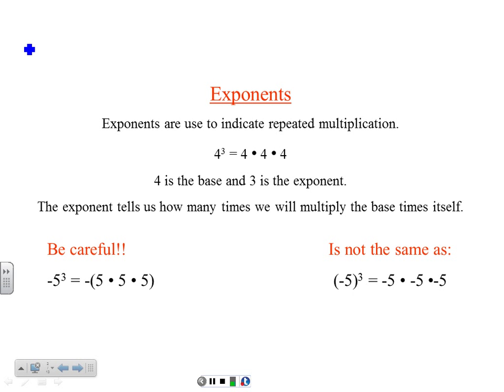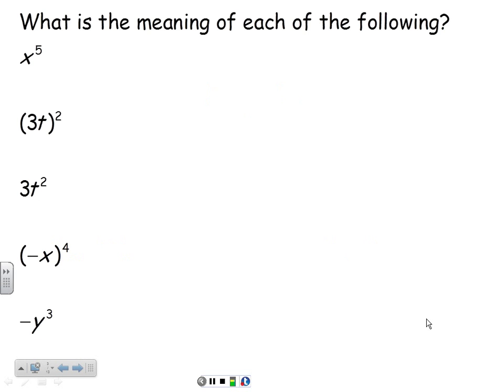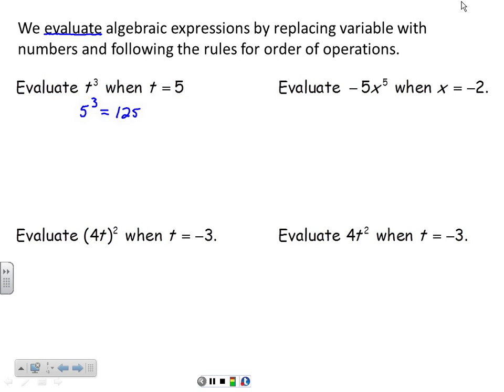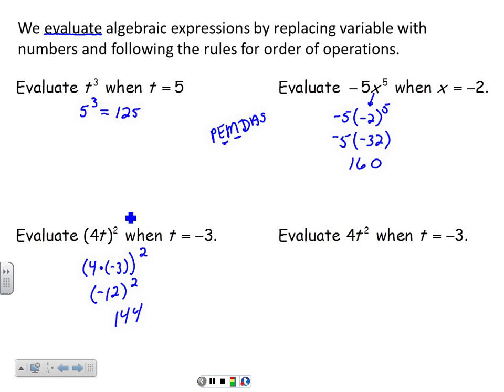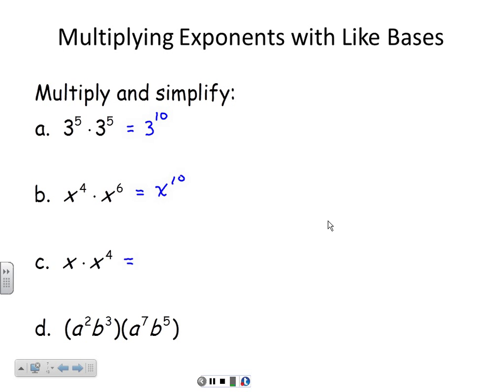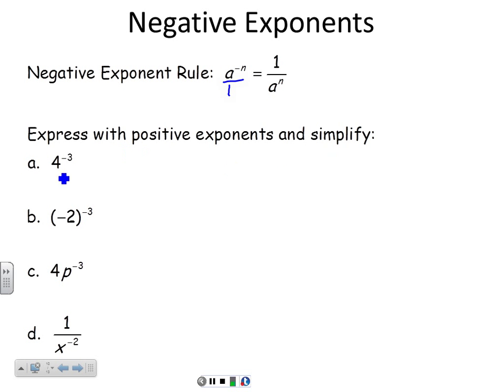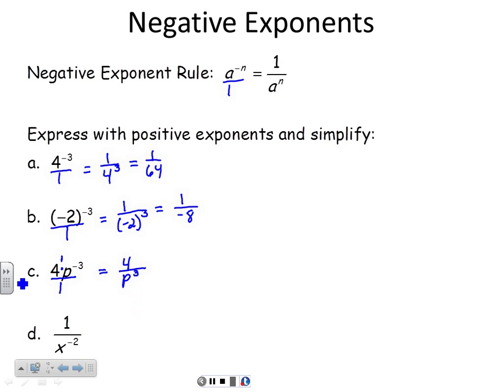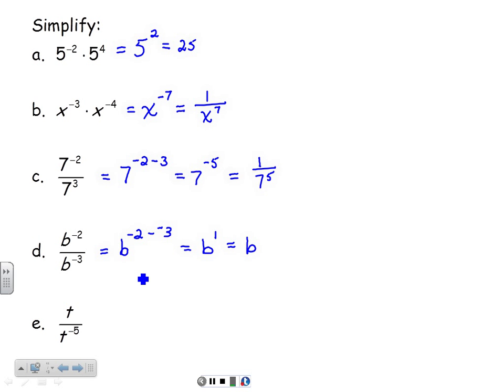MTH 100 12.1